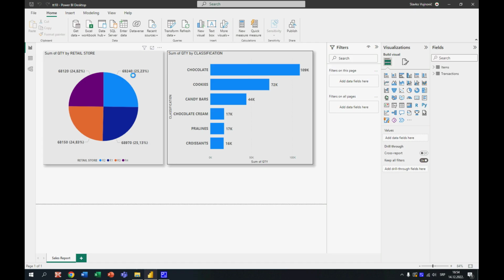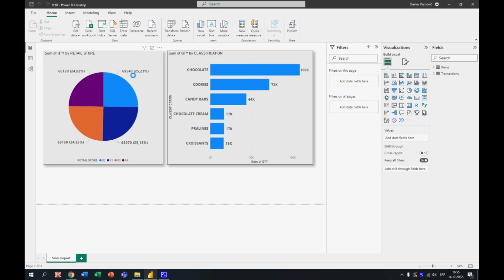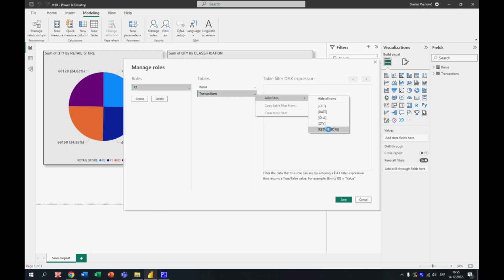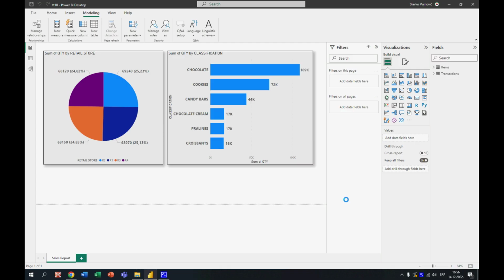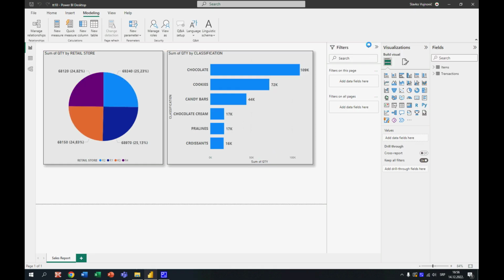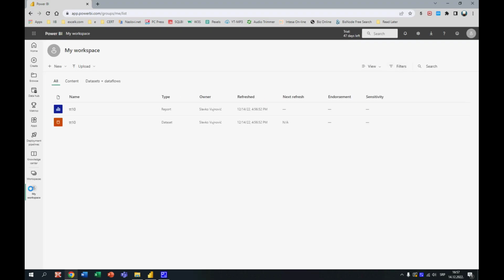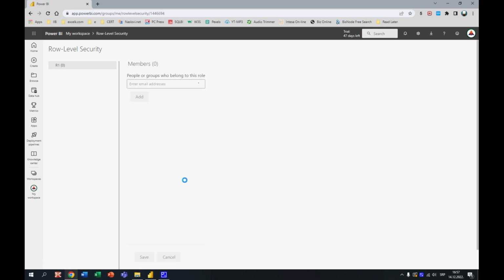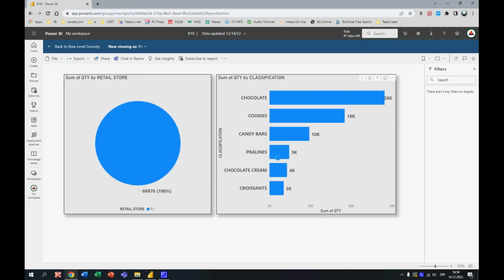Power BI Tricks & Treats, episode 10: Row-level security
How can you restrict or grant access to specific users in Power BI? This is achieved through Roles, which implement row-level security within the data model. In this video, you'll learn how to create, modify, test, and deploy roles to ensure users see only the data they are authorized to access.